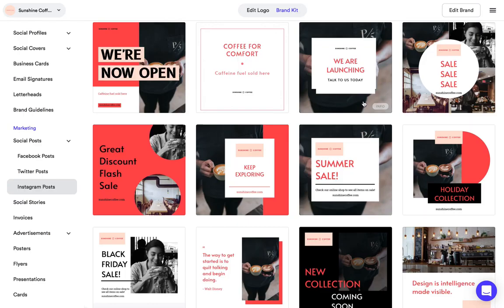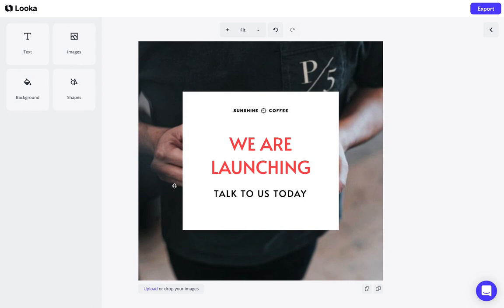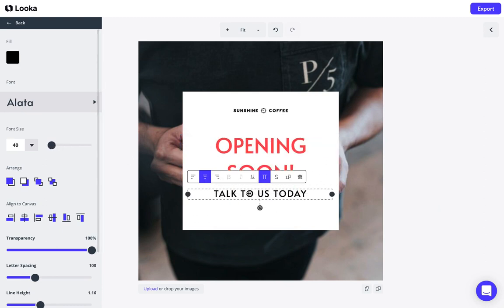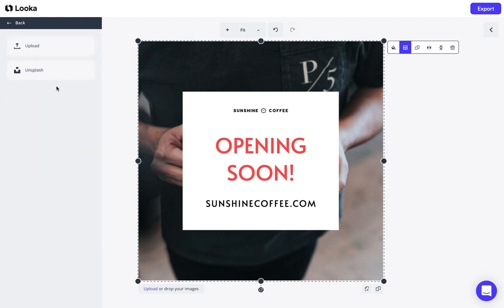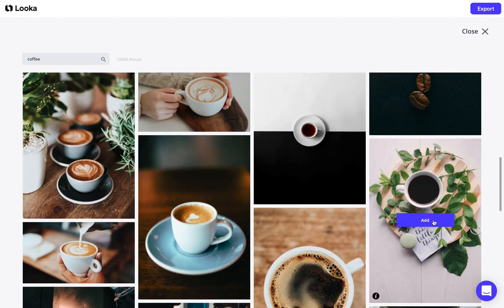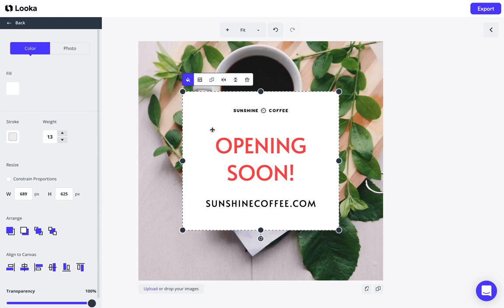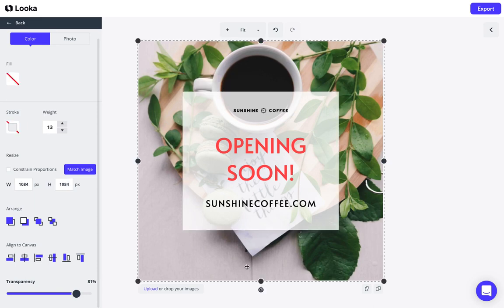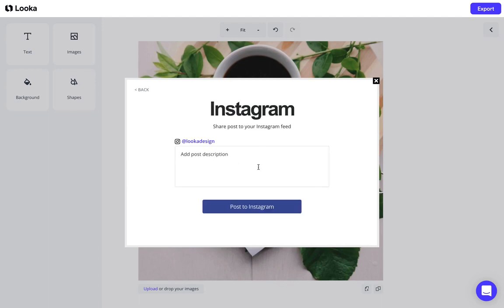how to create social posts?